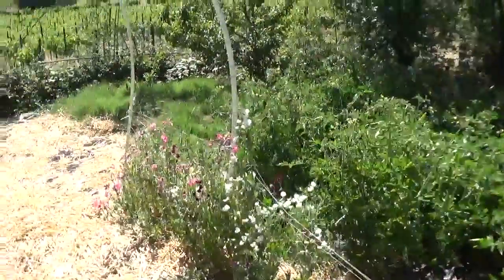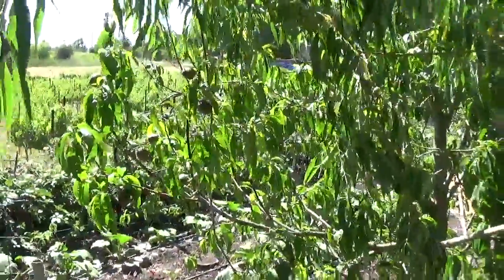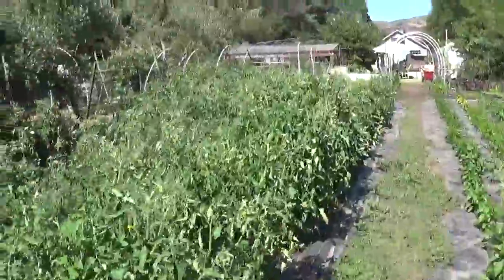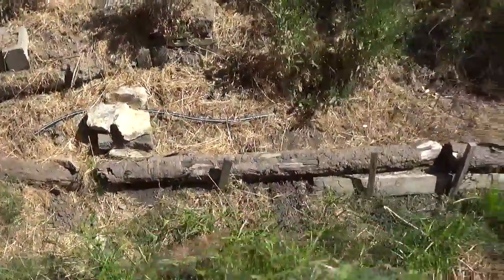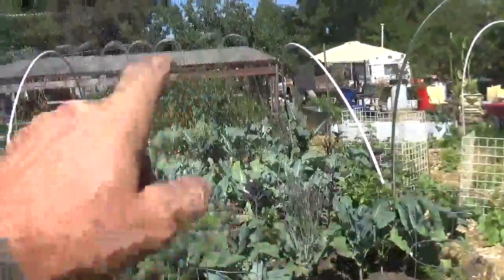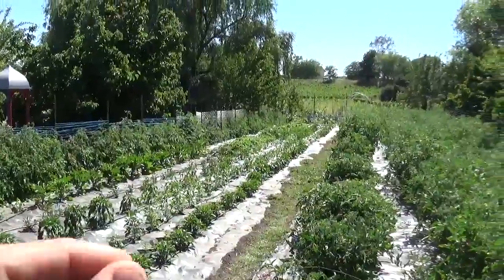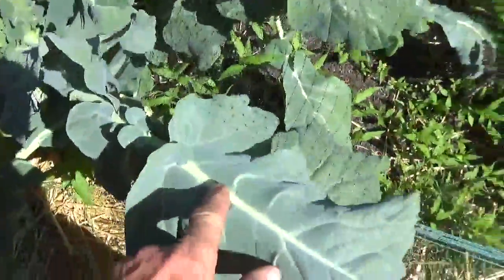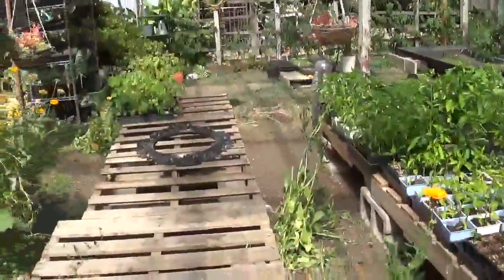A Farm Homestead , Major Family Farm Summer 2018 The Dirt Journal # 52 By : Quest For Details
a Stop by the old family homestead to see what my sister is up to in the garden, !